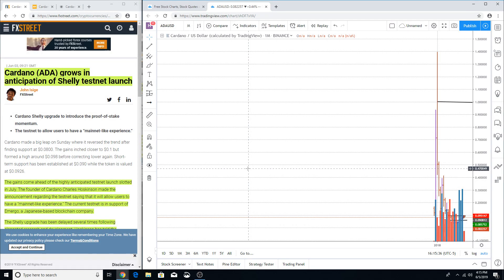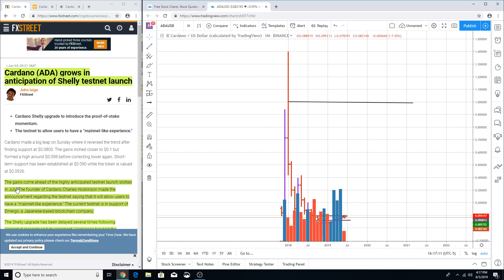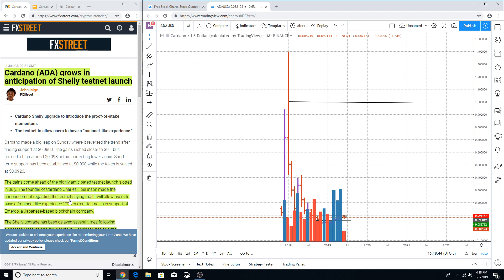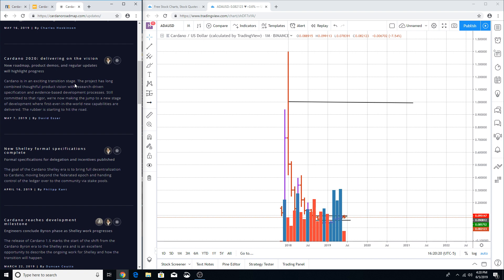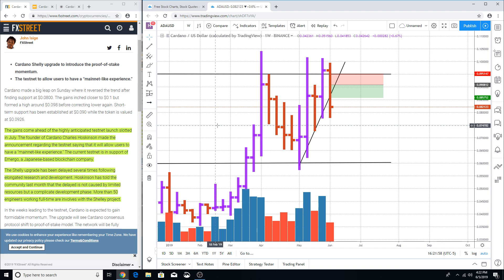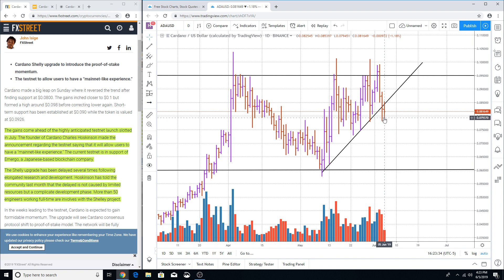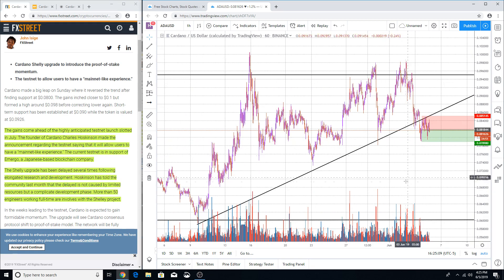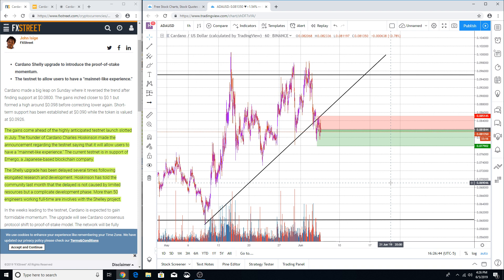CARDANO (ADA) | WILL SHELLEY CAUSE A BIG BREAKOUT?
LET'S TAKE A LOOK AT THE CARDANO (ADA) PRICE CHART TO SEE IF SHELLEY WILL CAUSE A BIG BREAKOUT FOR CARDANO (ADA) PRICE.